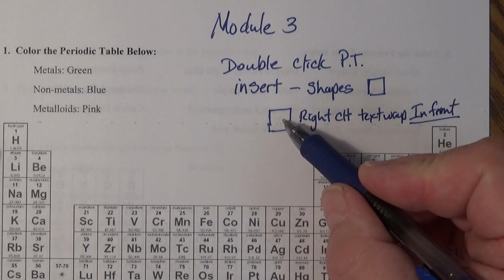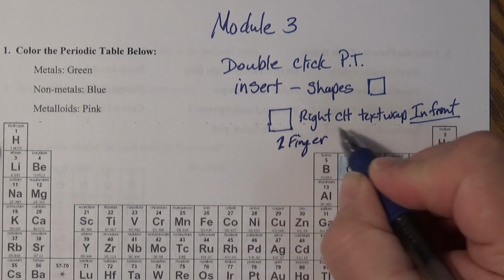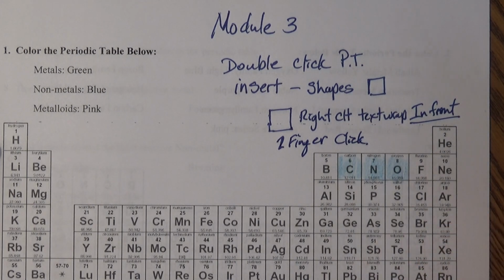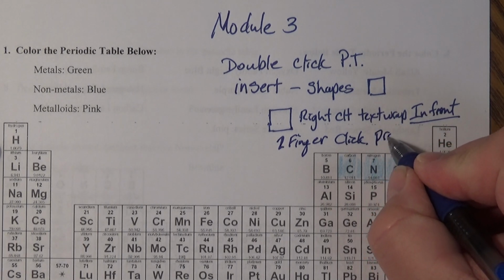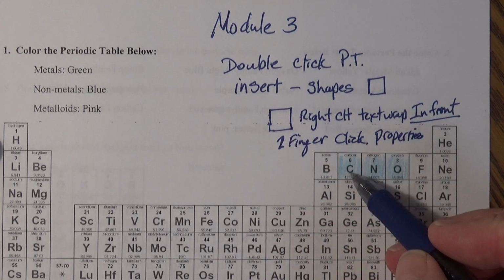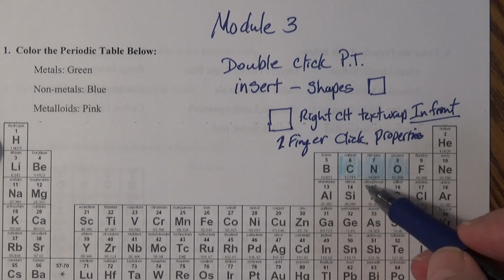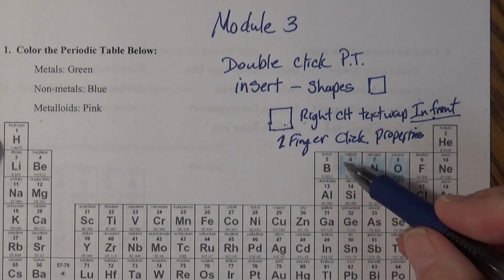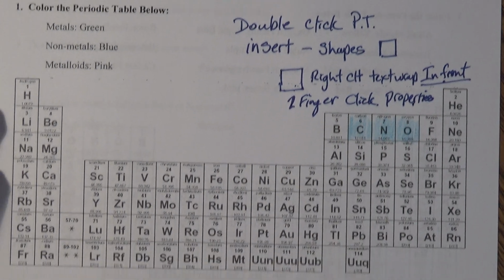Module 3 Worksheet Guide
Let's look at how to do the Module 3 Worksheet.